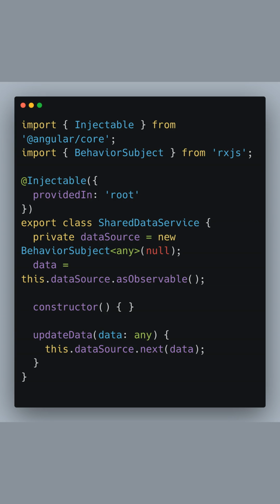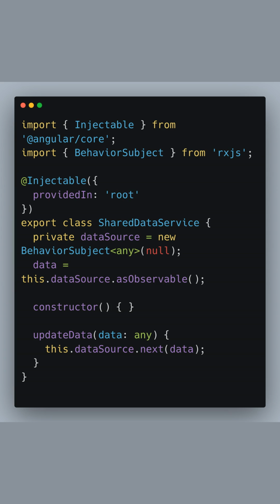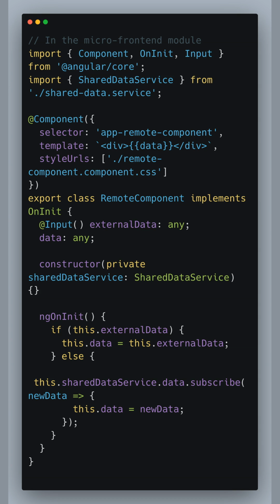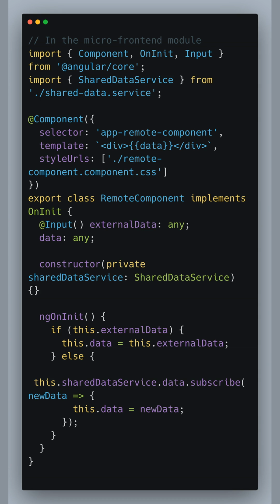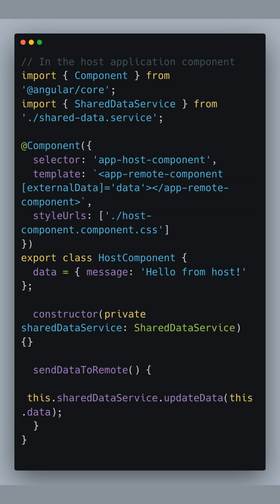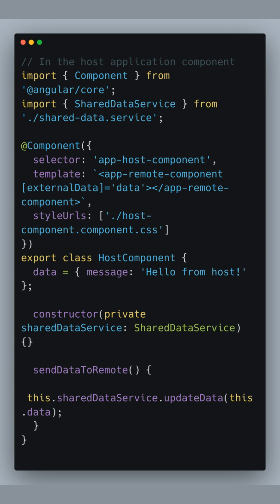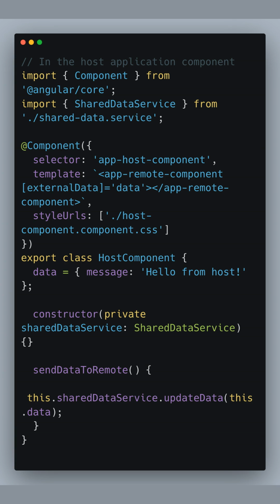Master Angular Micro-Frontends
- Understand BehaviorSubject
- Implement data sharing
- Grasp component lifecycle
- Utilize @Input() for data